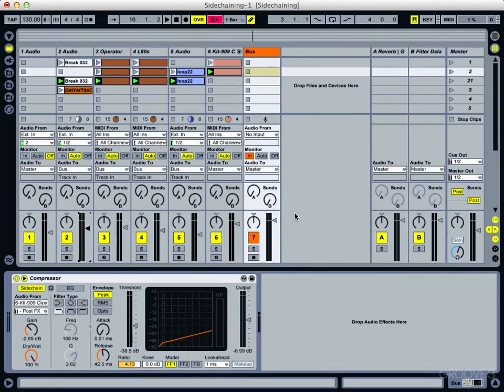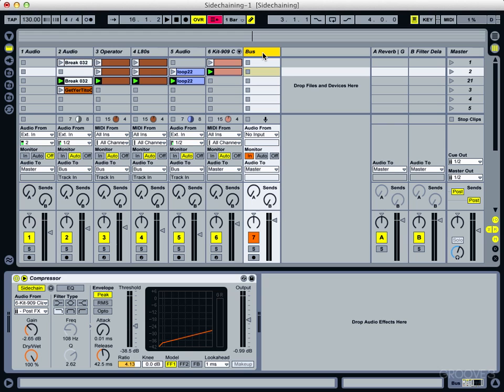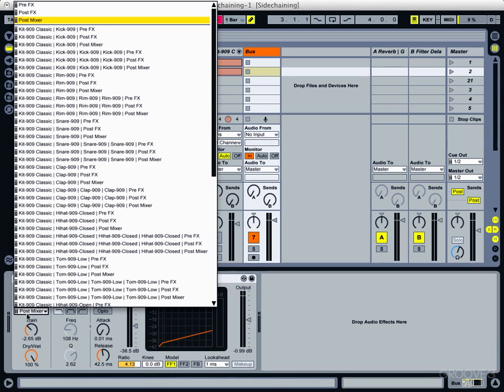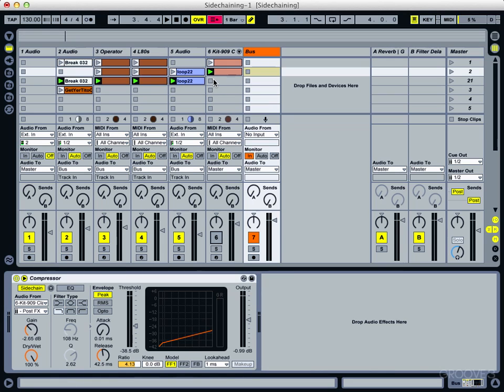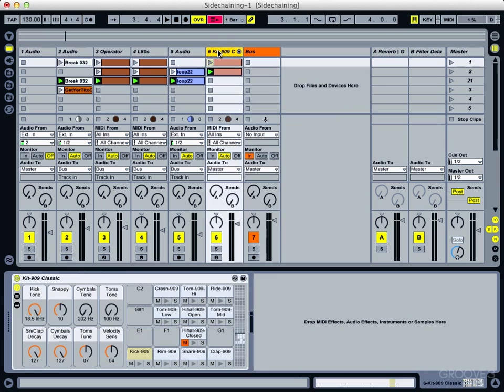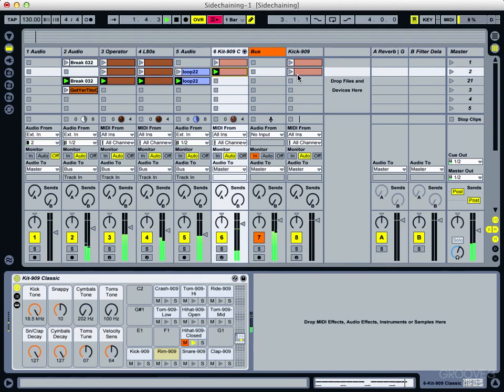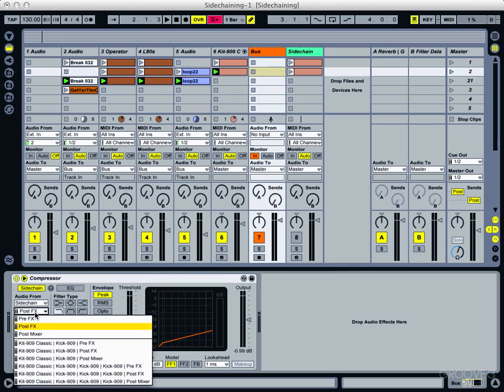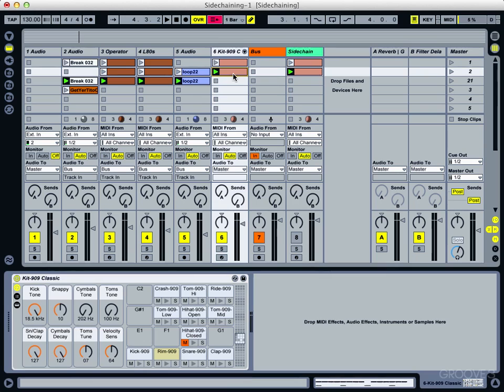Separate Sidechain Source -Sidechaining in Live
See how you can use an extra track as a sidechaining source to give you more options when arranging your track.